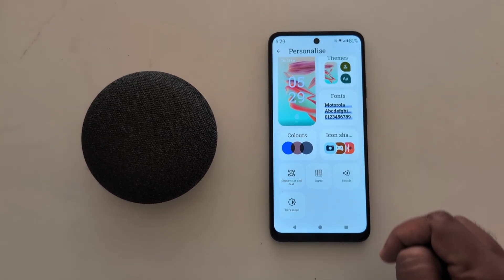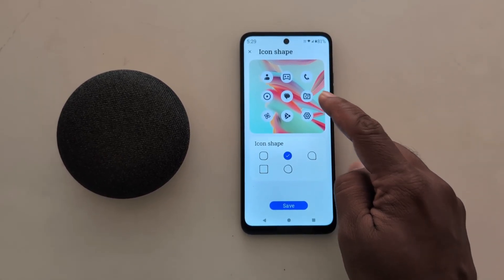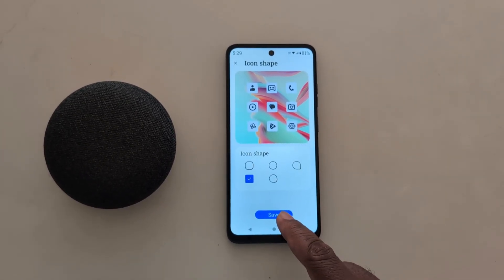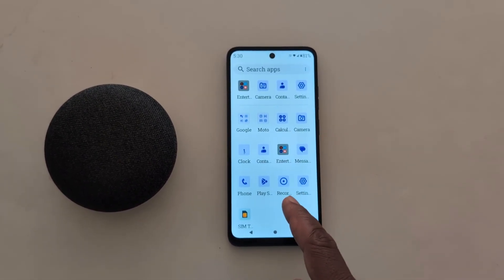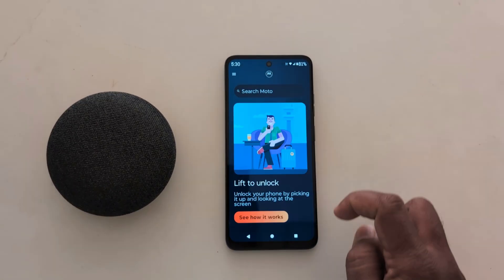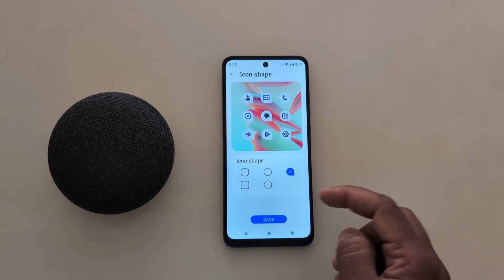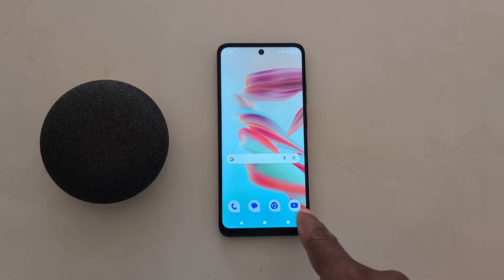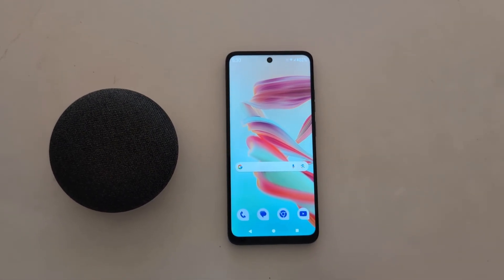How to Change Icon Shape in Moto G34 5G, G54 5G, G64 5G: Change App Icon Style Motorola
How to Change Icon Shape in Moto G34 5G, G54 5G, G64 5G running Android 14 devices. You can Change App Icon Style in Motorola Phone like square, rectangular, circle, teardrop, etc. Easy to set icon shape on Motorola G34 5G, G54 5G, and G64 5G.

More Queries:
How to Change Icon Shape in Moto G34 5G, G54 5G, G64 5G
How to Change Icon Shape in Moto G34 5G
How to Change App Icon in Moto G34 5G
How to Change Icon Shape in Motorola G34 5G
How to Change Icon Shape in Moto G54 5G
How to Change Icon Shape in Moto G64 5G
How to Change the Icon Shape in Motorola Phone
How to Change App Icon in Motorola devices
Motorola